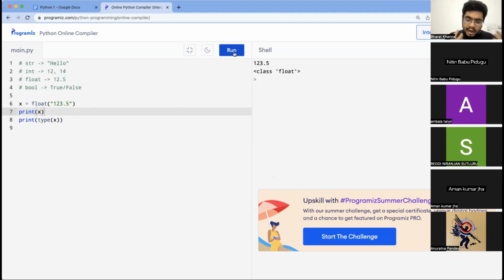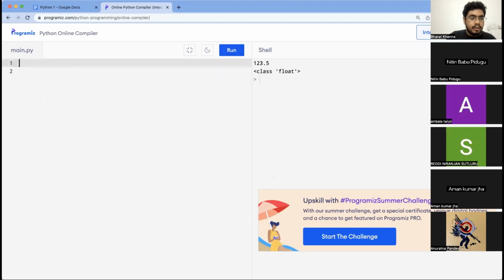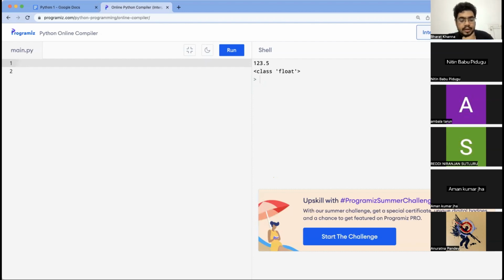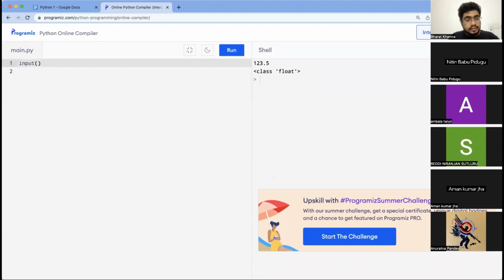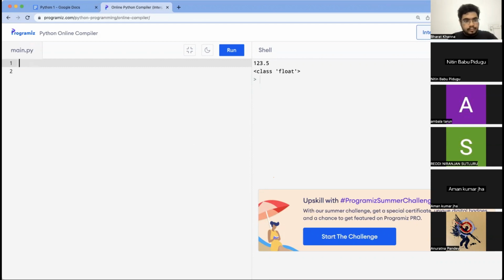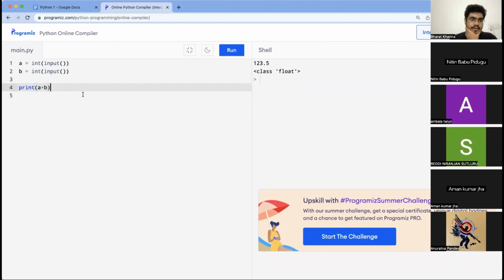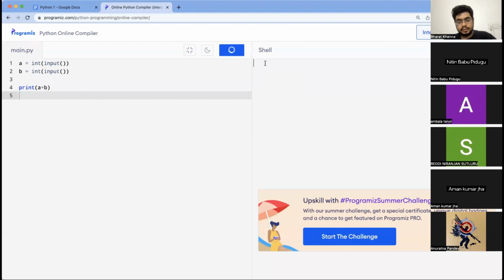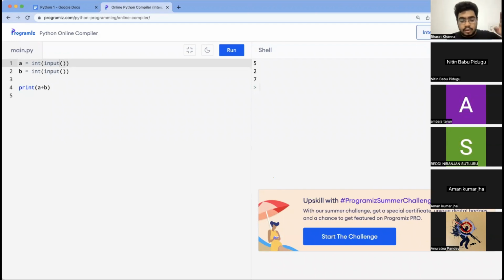Python Programming: Summing Two Integers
Welcome back to Programming Pathshala's Python Tutorial for Beginners series! In this video, we tackle the essential skill of computing the sum of two integers using Python.

We’ll cover:

1. Understanding integer data types
2. Step-by-step guide on how to sum two integers
3. Practical examples showcasing the addition process

Whether you're new to programming or looking to enhance your Python skills, this tutorial will guide you through the process of adding integers efficiently.

Don't miss out on our extensive playlist for more Python tutorials covering a range of topics.